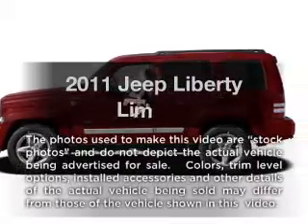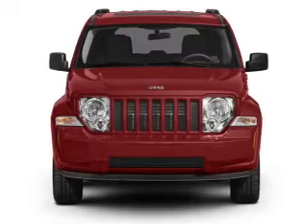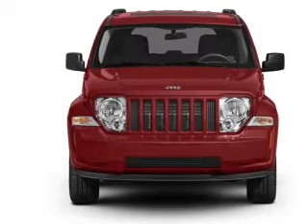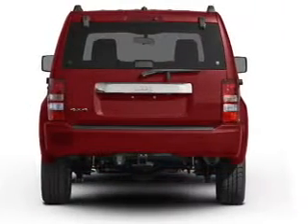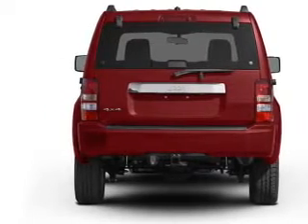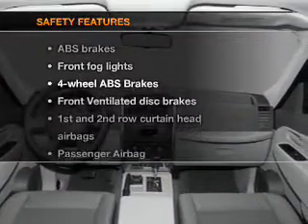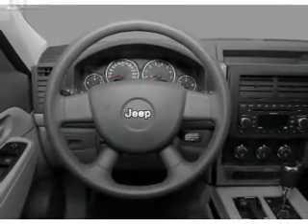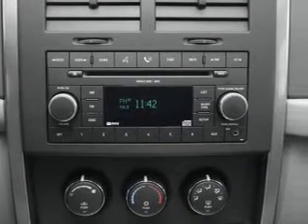2011 Jeep Liberty - Little Rock AR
Year: 2011
Make: Jeep
Model: Liberty
Trim: Limited
Engine: 3.7 liter 6 cylinder 12 valve
Transmission: 4-Speed Automatic
Color: Silver
Mileage: 34600
Address:
4600 South University Ave